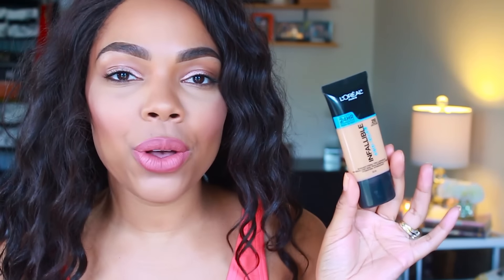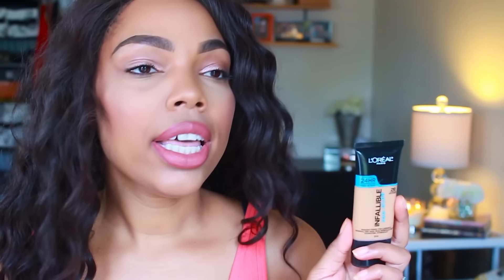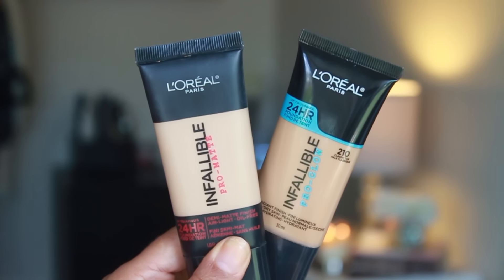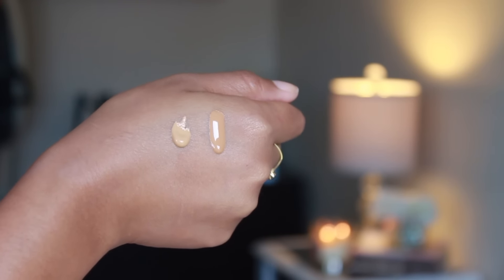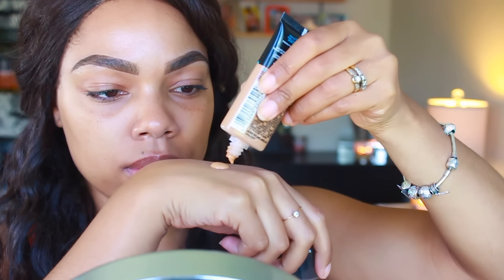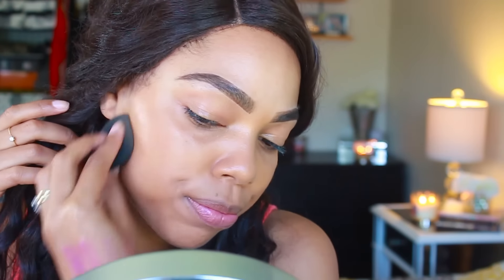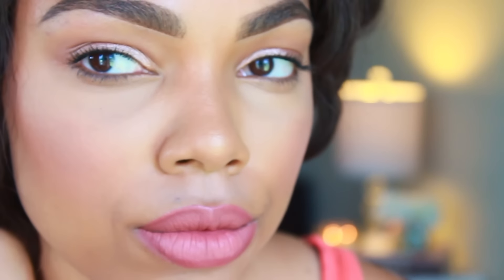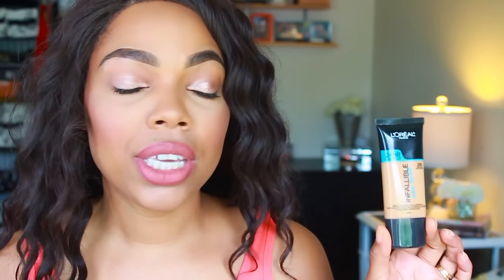L'OREAL INFALLIBLE PRO GLOW FOUNDATION REVIEW || KARINA WALDRON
CHECK OUT MY REVIEW ON THE BRAND NEW LOREAL INFALLIBLE PRO GLOW FOUNDATION.
I PURCHASED MY LOREAL INFALLIBLE PRO GLOW FOUNDATION FROM WALMART AND IT RETAILS FOR $16.95.
I SELECTED THE SHADE 2010 CLASSIC TAN IN THE LOREAL PRO GLOW FOUNDATION.

PROVERBS 1:33
Stay Blessed xoxo

 curlsnlipstickk

✔ PRODUCTS MENTIONED

FILMED & EDITED → KARINA WALDRON

DSLR → Canon T4i OR SONY A5000